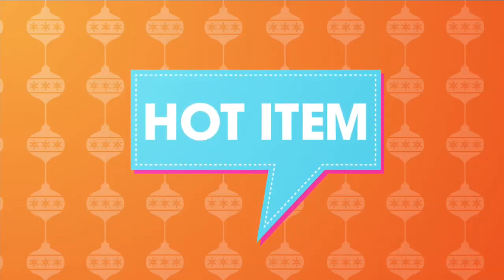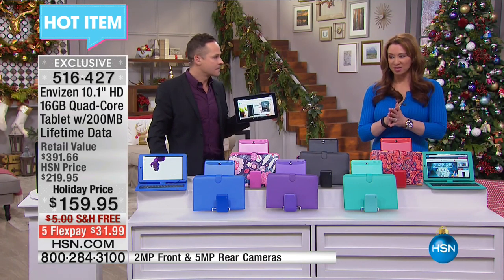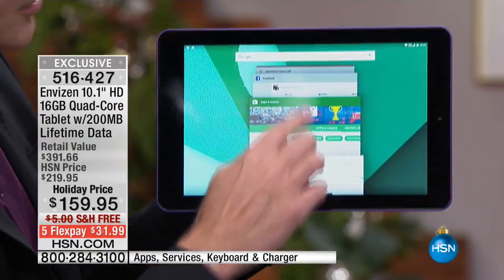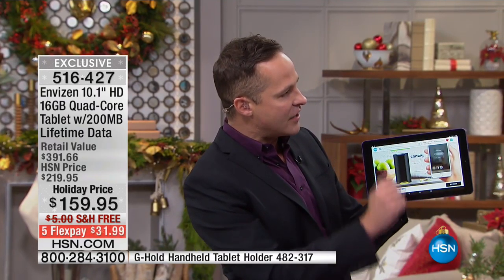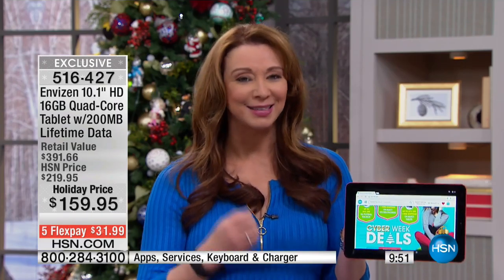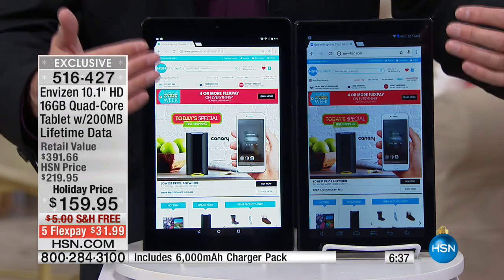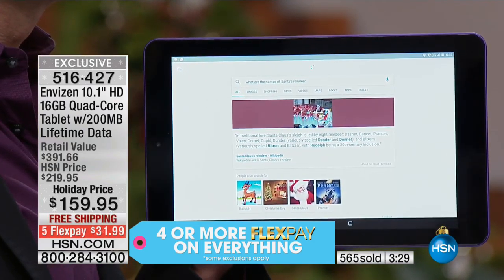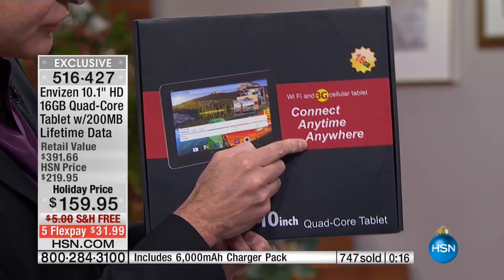Envizen 10.1 16GB Android Tablet+TMobile Data for Life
Envizen 10.1" HD IPS QuadCore 16GB Connected Android Tablet with Keyboard Case, Portable Charger Pack, Apps, Services and Lifetime TMobile 200MB Monthly Data
This fun digital companion has a...